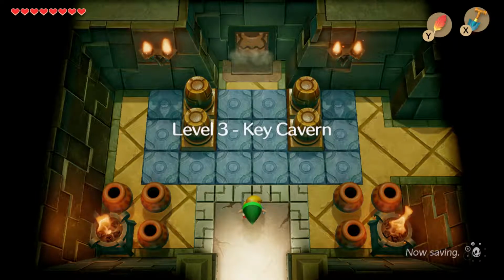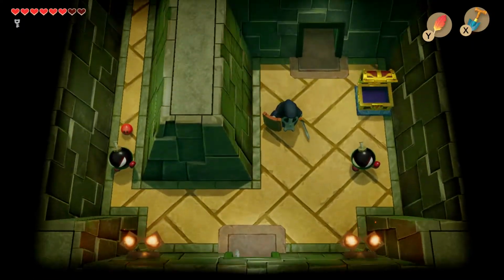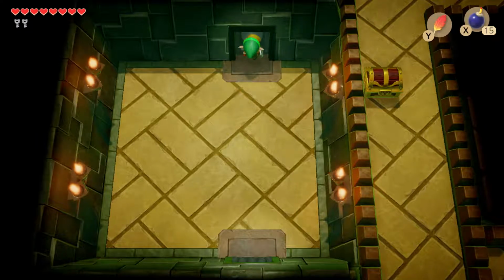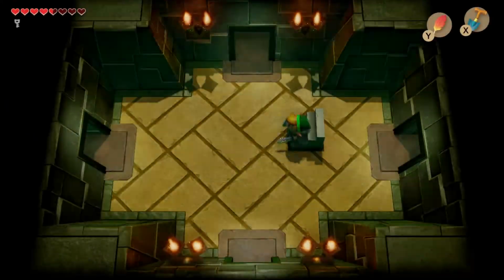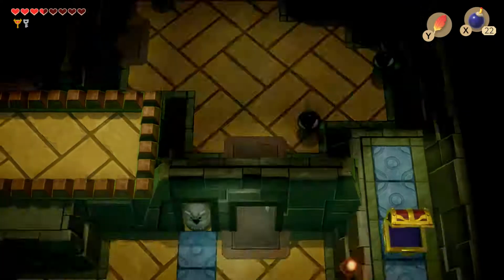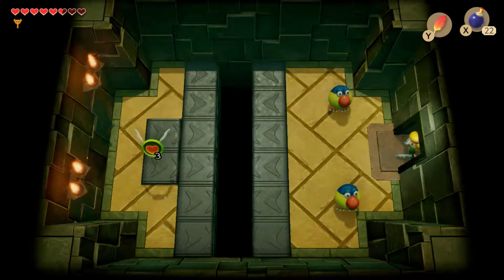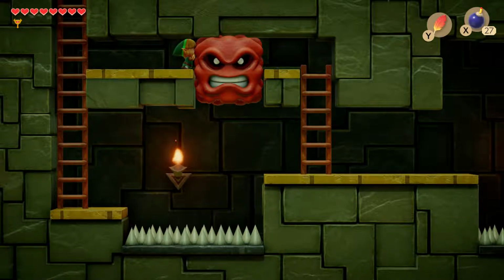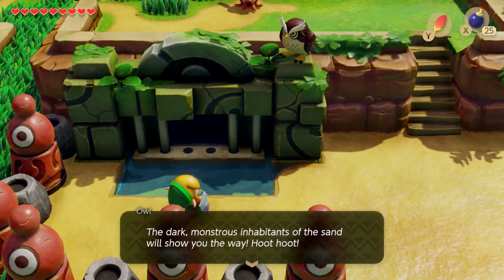#12 The Legend of Zelda: Link's Awakening (2019) - Key Cavern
We can run at the speed of... erm... Sound?